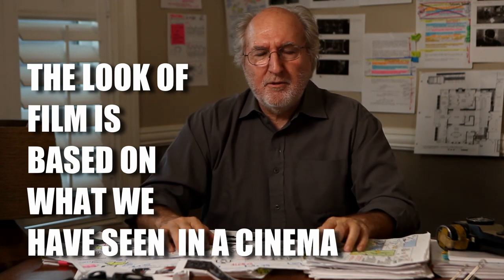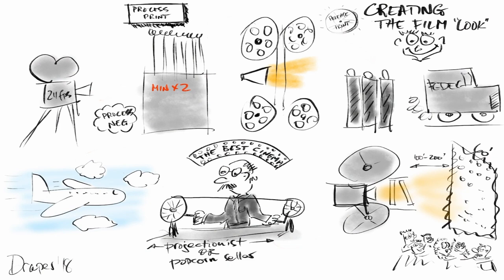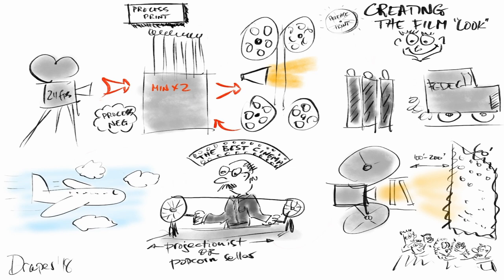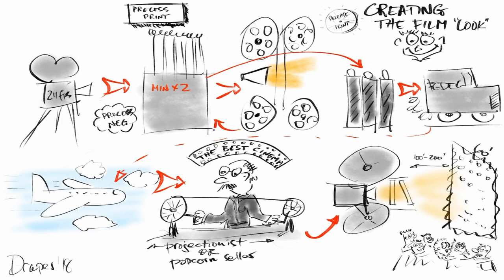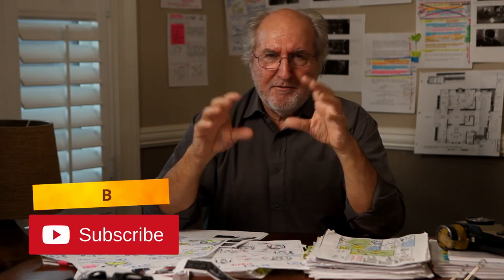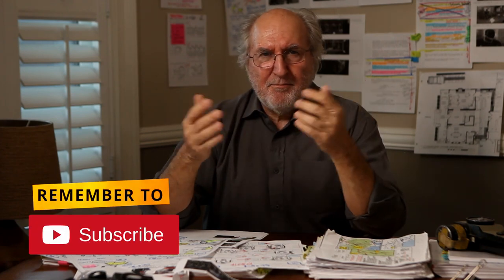Creating the Look of Film - Rob Draper ACS Cinematographer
Rob Draper ACS, Cinematographer with more than 40 yers experience in the industry, explains what the mystical look of film really is. then goes on to tell you how to get it without having to rely on LUT's, Color Grading or third party apps. Having shot hundreds of projects on both 16mm and 35mm film Rob can tell you exactly what you need to do.